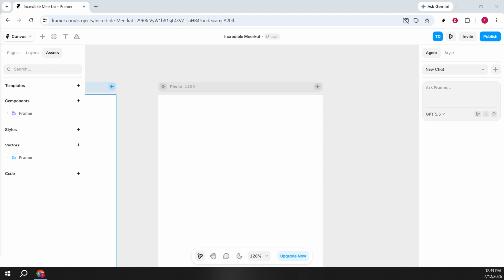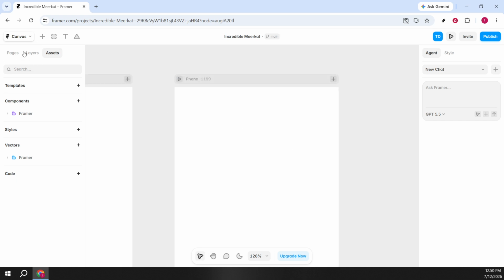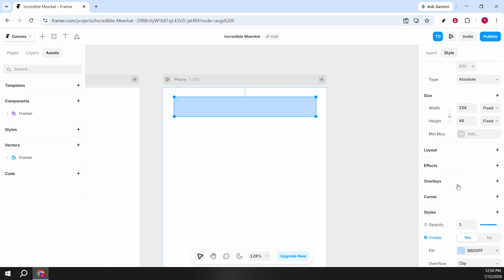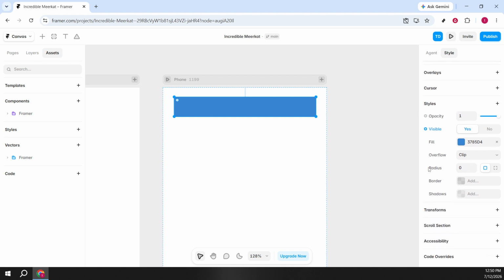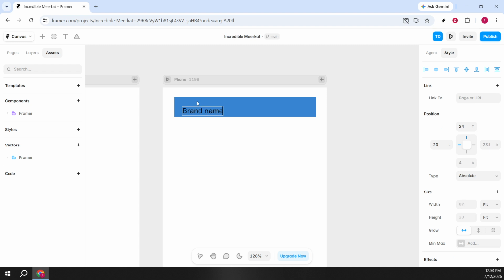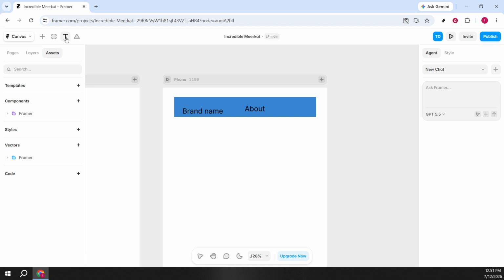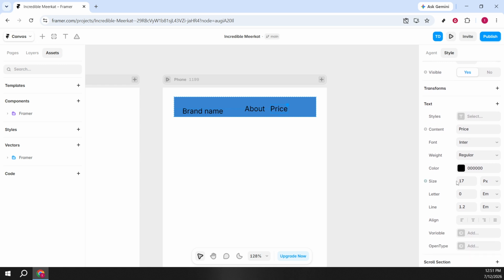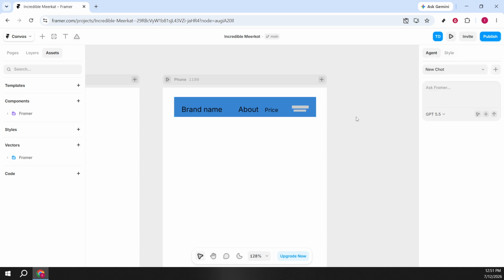How to Add Mobile Header in Framer [2026 Guide]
How to Add Mobile Header in Framer